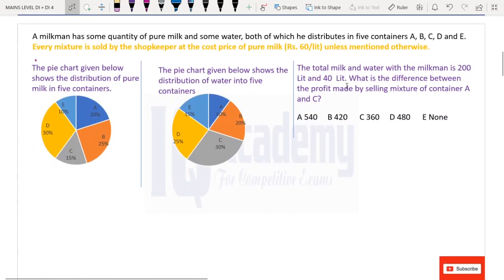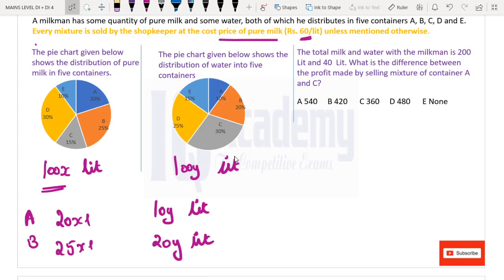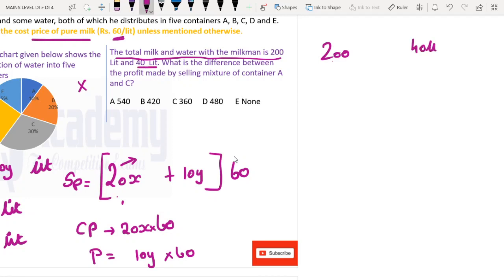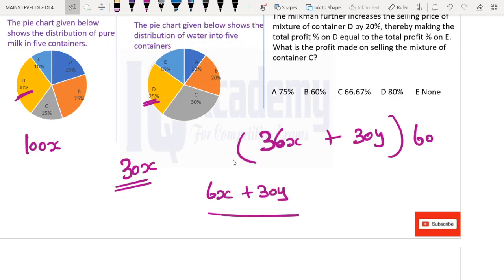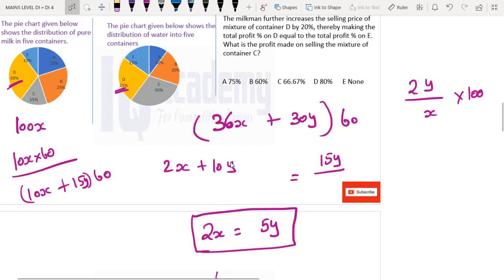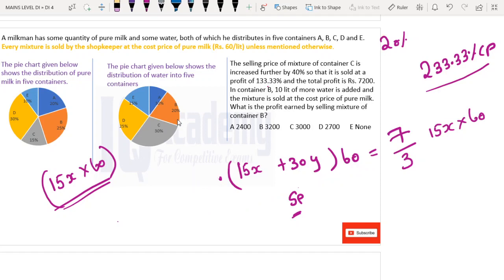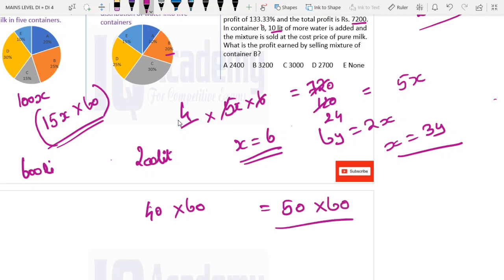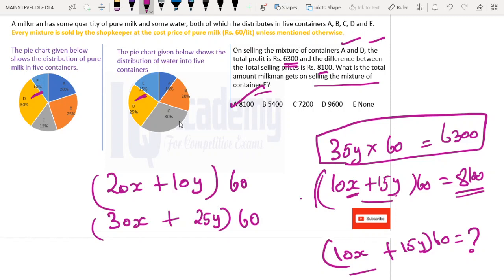MAINS DI 1 | BANK EXAMS 2023| LIC AAO | LIC ADO| BOI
Welcome to IQ Academy Pollachi,one stop solution for Banking ,SSC ,Railways .We provide offline classes @ pollachi